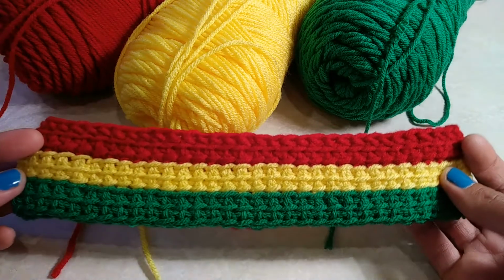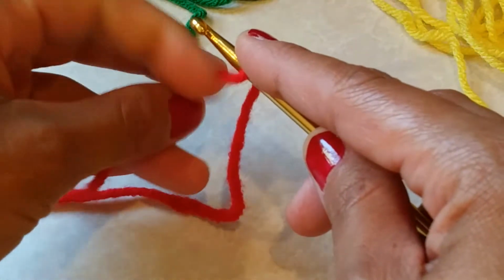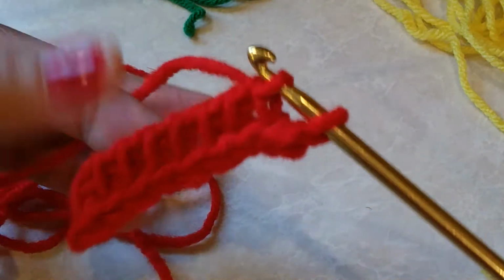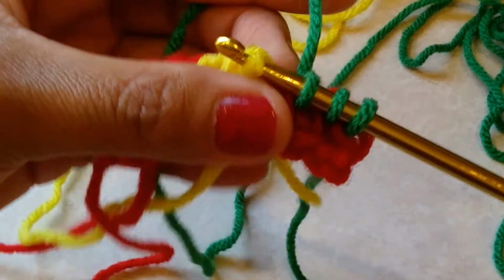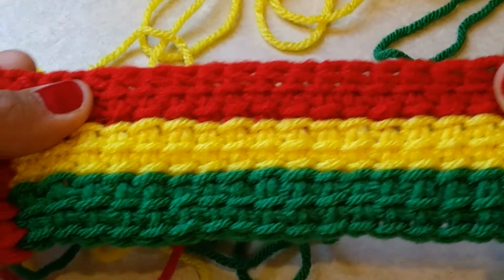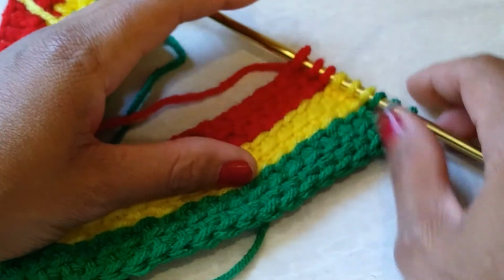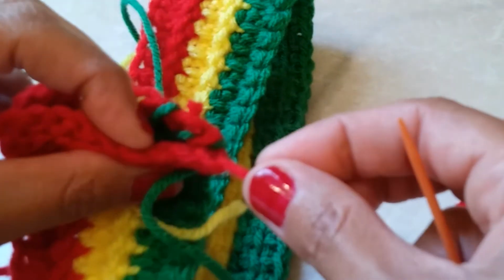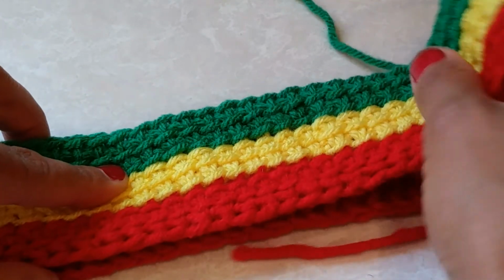DIY How To Crochet Tunisian Crochet Tunisian Simple Stitch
Learn how to crochet this quick and easy headband from start to finish.  Tunisian simple stitch is easy to learn even for a beginner crochet student.  In this video you'll learn how to combine colors and make a wonderful gift for yourself or a special someone.  Enjoy!